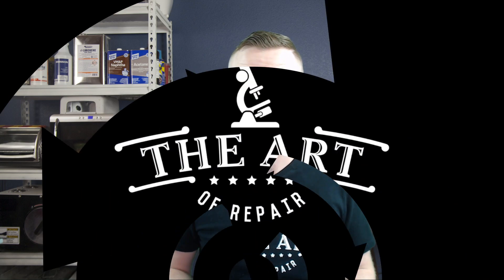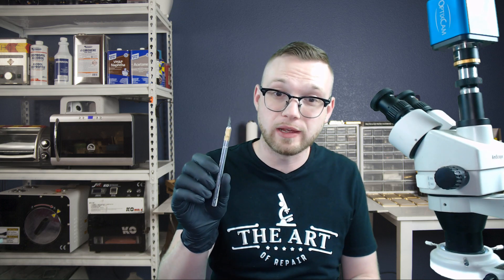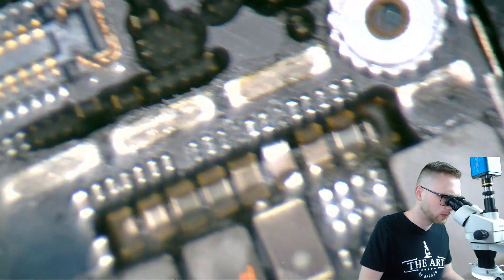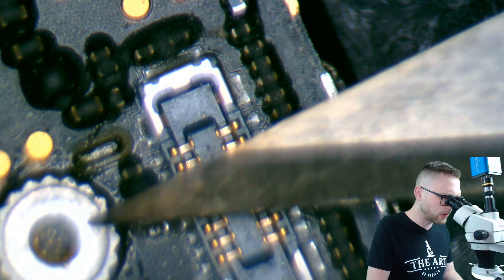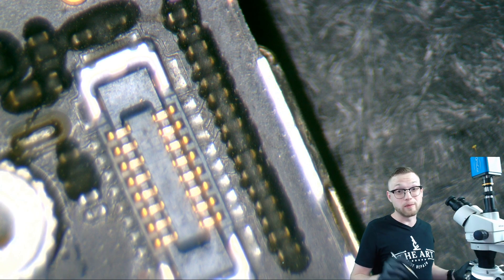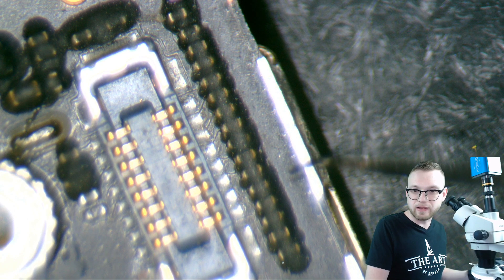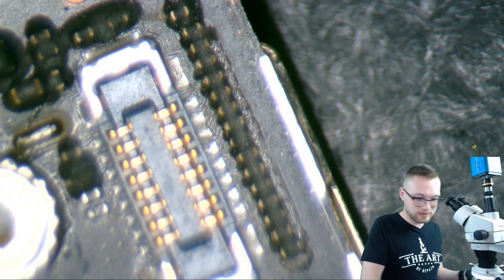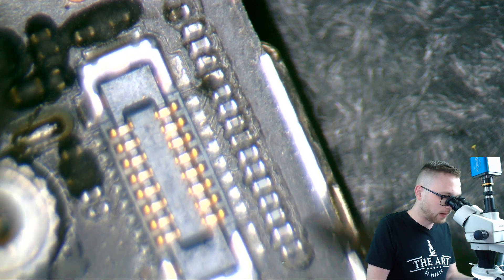EP43 Basic Apple Underfill Removal | How to prevent a second attempt on your BGA work!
On this episode of the Art of Repair, Justin goes over basic underfill removal on Apple Phone PCBs, but these techniques can be applied across many brands. Justin also gives away a secret tip on how to do better BGA work!